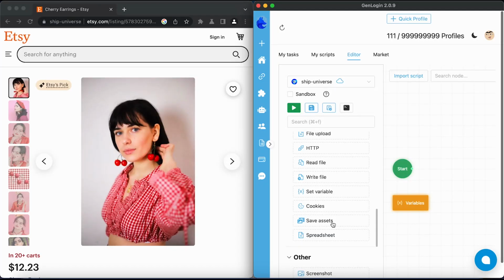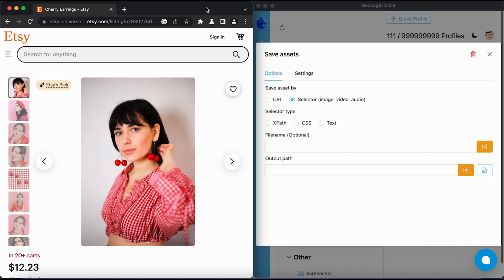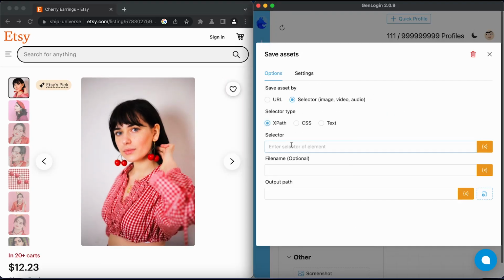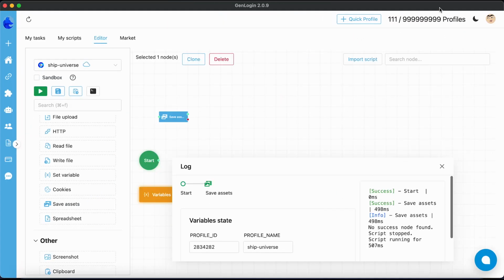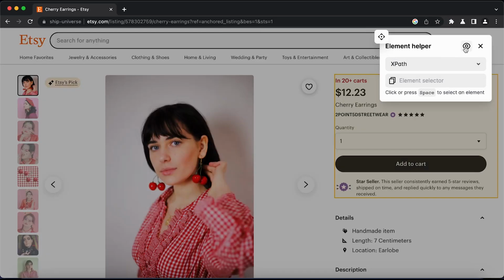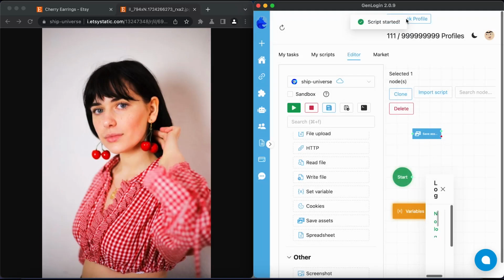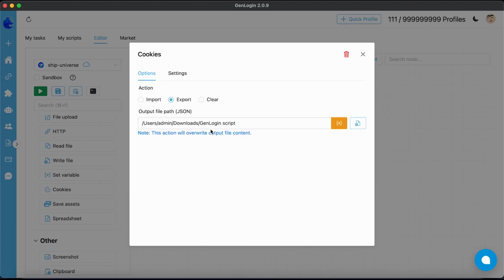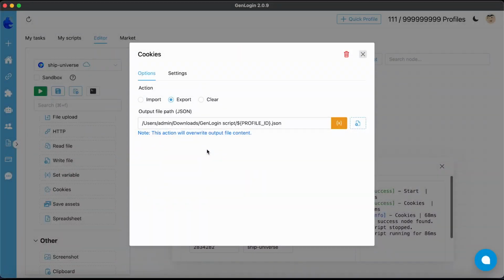Lesson 11: Save assets and Cookies | Automation Academy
This lesson introduces the Save Assets and Cookies button.

GenLogin V2.0 launched in May 2023, promising to "automate your future" work.

GenLogin is an automated browser software that manages multiple accounts on Facebook, eBay, Amazon, and Esty platforms under anonymous profiles that replace virtual machines and VPS. Not only that, GenLogin is a tool that allows you to write automated applications using drag-and-drop operations alone. GenLogin ecosystem makes it easier for you to work with e-commerce platforms, social media platforms, GenMarket ecosystems, GenMMO, GenAppify, etc. help automate work quickly.

Download and try GenLogin now with five free profiles on our website and join the GenLogin community on Telegram
GenLogin - Anti-detect and Automation Browser